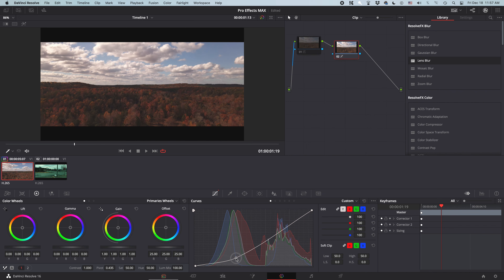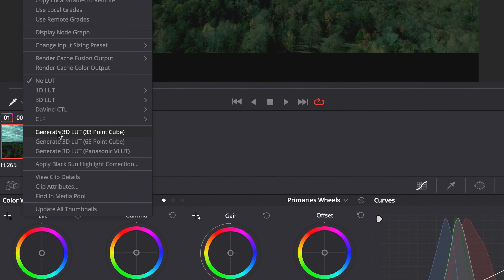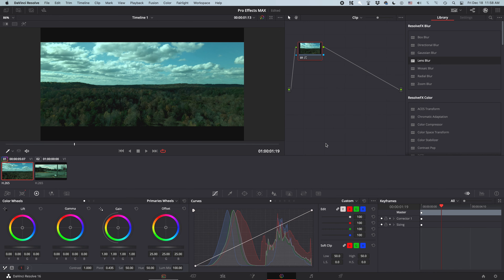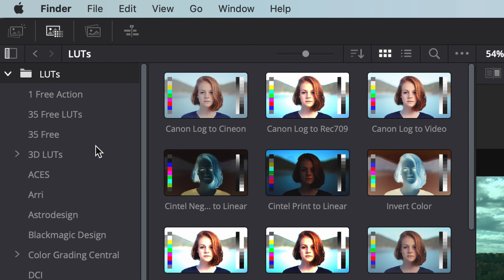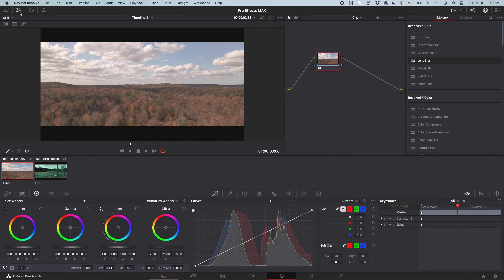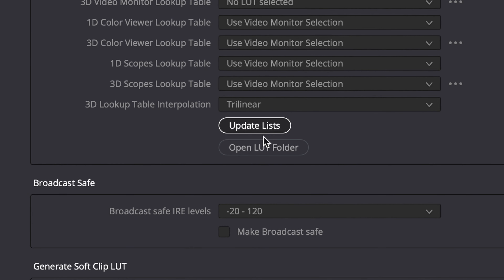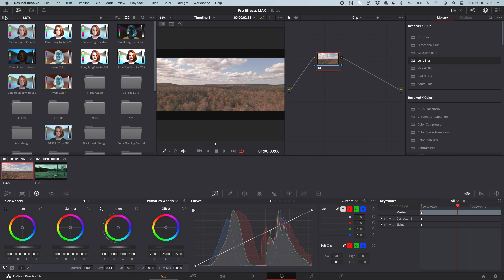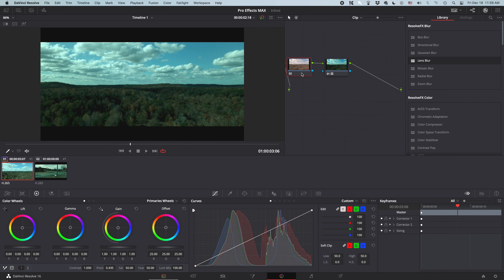How to Create, Install & Use a LUT in DaVinci Resolve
LUT's are very important when trying to create a certain look you can use over and over again in your projects and here's how to do the whole process in DaVinci Resolve! Hope you enjoy!

Timestamps:
Intro: 0:01
Create an LUT: 1:01
Install an LUT into DaVinci Resolve: 1:52
Use an LUT in your shot: 3:47